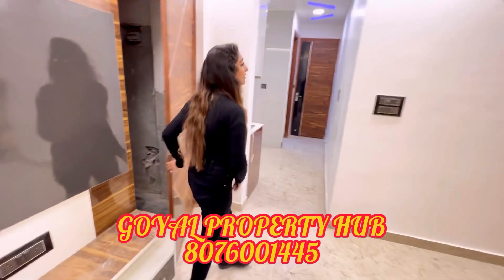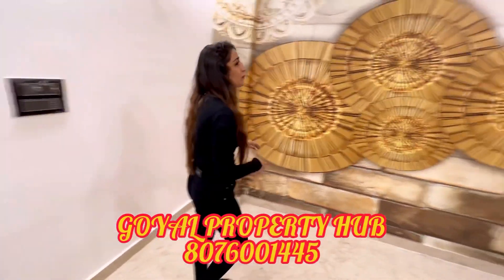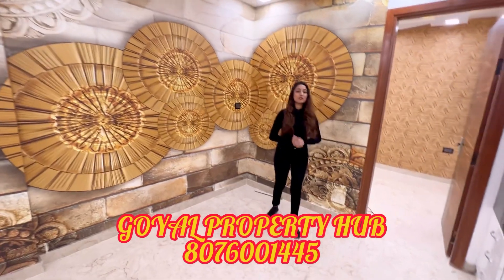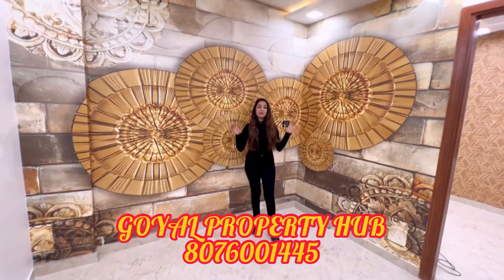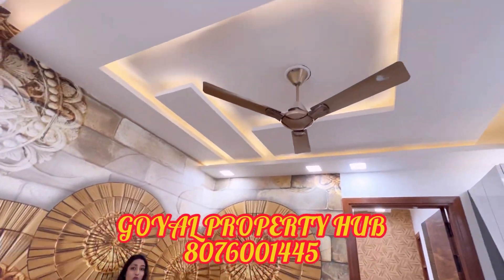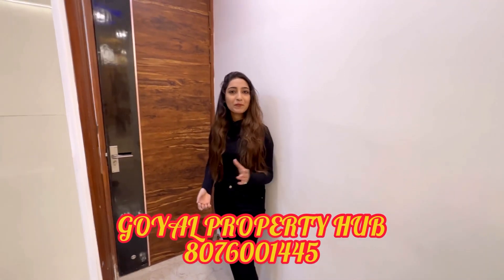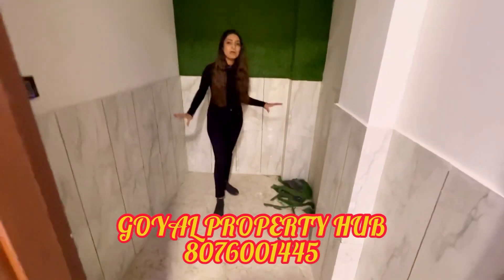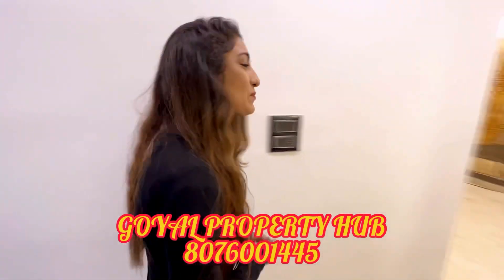सिर्फ 2.51 lakhs 1BHK FLAT, UTTAM NAGAR 1BHK FLAT FOR SALE, CHEAPEST 1 BHK FLAT FOR SALE IN DELHI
सिर्फ 2.51 lakhs RS 1BHK FLAT, UTTAM NAGAR 1BHK FLAT FOR SALE, CHEAPEST 1 BHK FLAT FOR SALE IN DELHI

GOYAL PROPERTY HUB
WZ 247 MAIN NAJAFGARH ROAD
OPP. METRO PILLAR NO 660

DETAILS
SIZE - 1BHK 40YARD
LOCATION - DWARKA MOR METRO
LOAN AVAILABLE UP TO - 90%

YOU SUGGESTIONS ARE CRUCIAL FOR US.

I.D - GOYALPROPERTYHUB